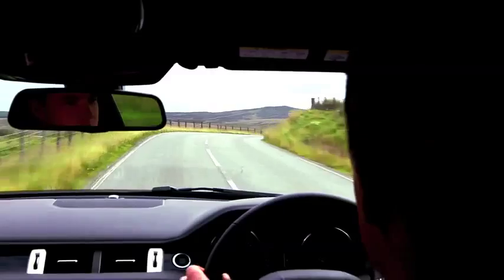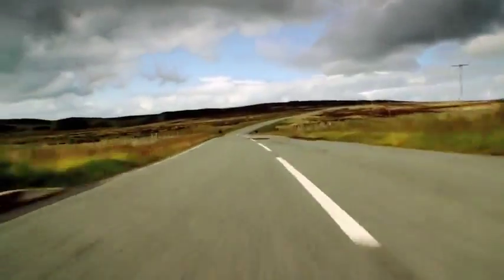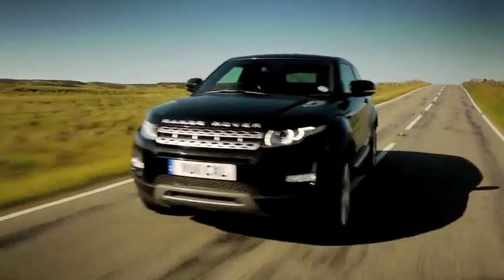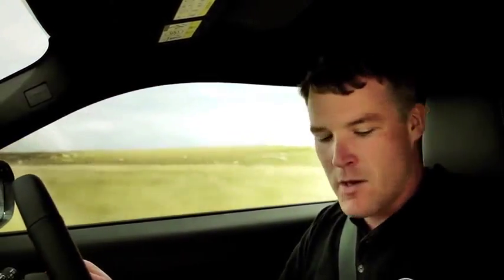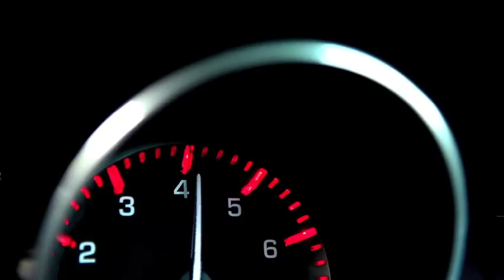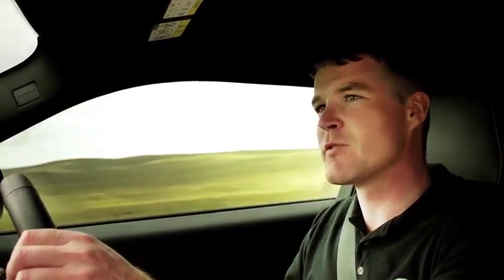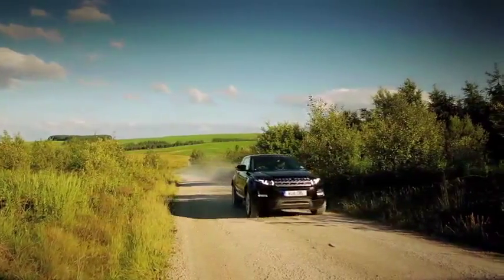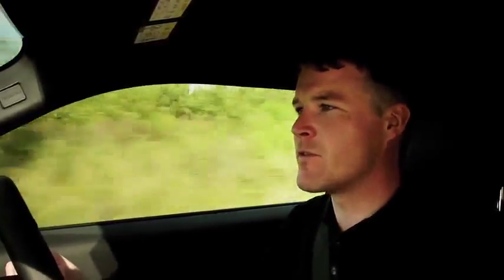Range Rover Evoque handling and suspension testing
Land Rover engineer Ian Hulme, talks about Adaptive Dynamics & MagneRide, technology included in the new Range Rover Evoque.
See how Range Rover Evoque handles and watch its suspension in action.